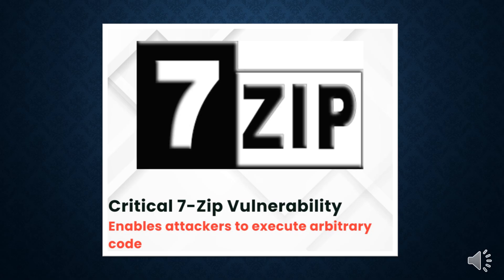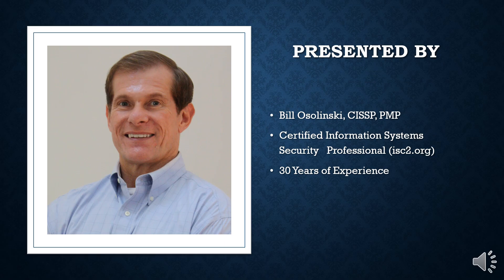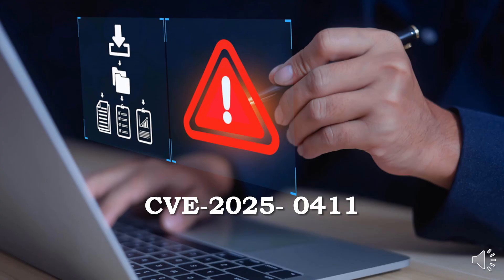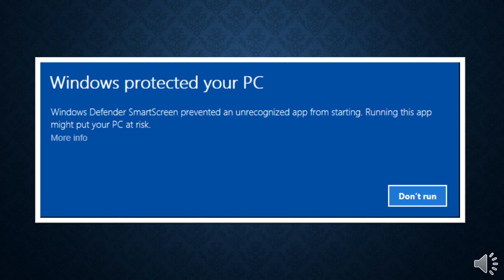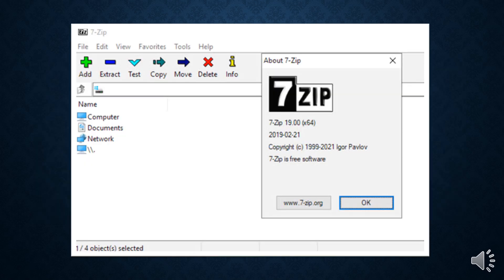RUSSIAN CYBERCRIME GROUPS EXPLOITING 7 ZIP FLAW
A recently patched security vulnerability in the 7-Zip archiver tool was exploited in the wild to deliver the SmokeLoader malware.